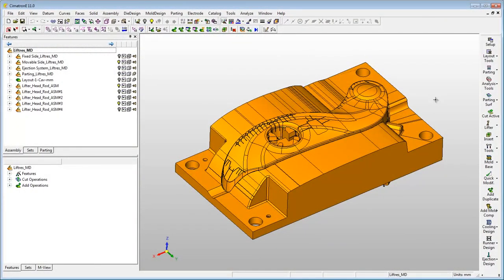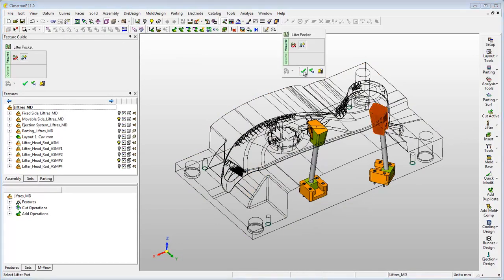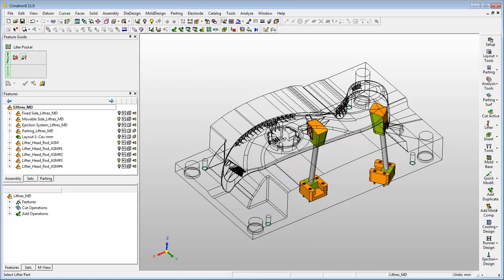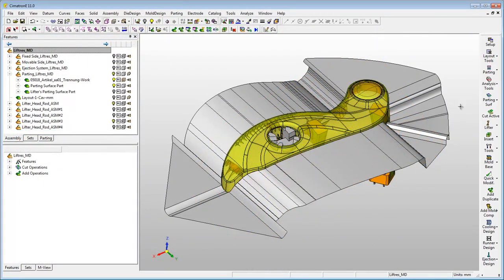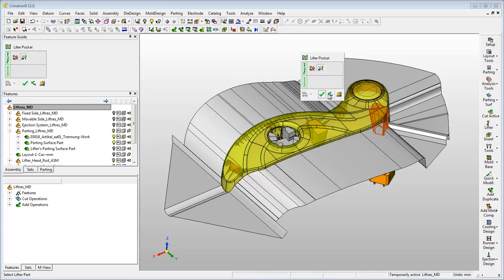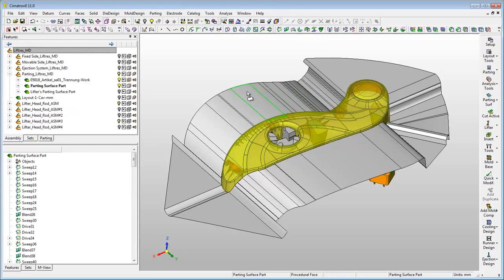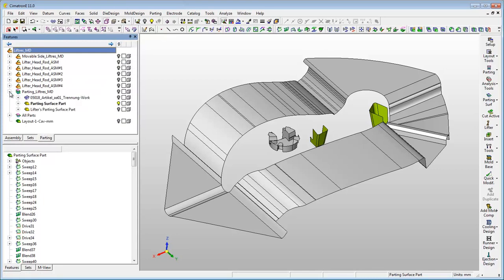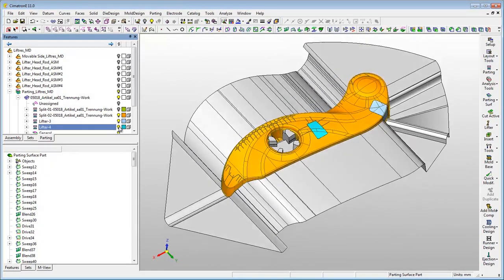CimatronE 11 Highlights - Lifter Pocket